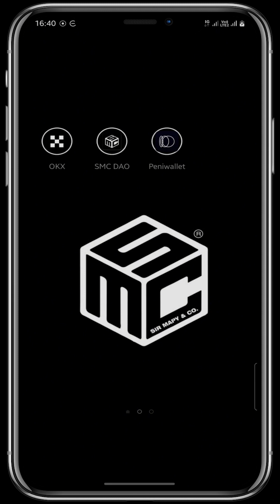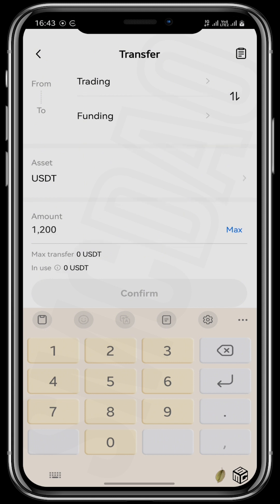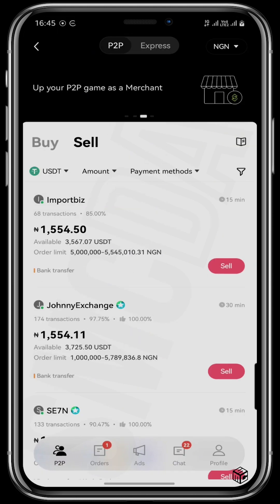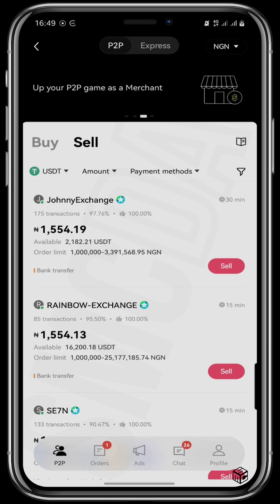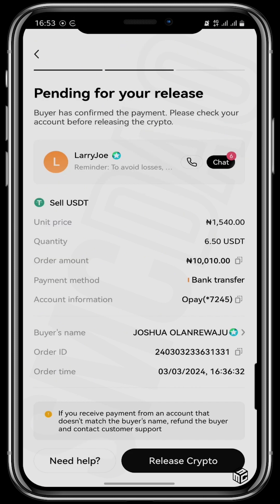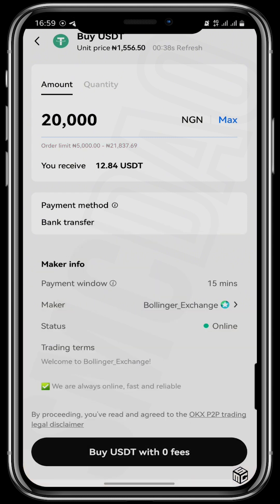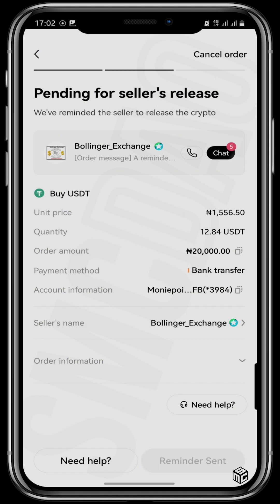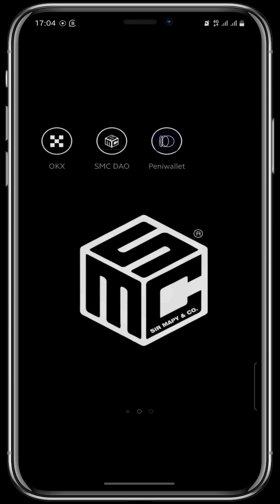How to use P2P on OKX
Summary:

The tutorial starts with downloading and navigating the OKX app for P2P transactions (00:00).
Users need to transfer USDT from their trading to funding wallet to prepare for selling (00:20).
The video explains how to access the P2P market on OKX and the significance of peer-to-peer trading (00:45).
It discusses how to select vendors based on completion rates and order limits (01:10).
Detailed steps for selling USDT, including checking vendor limits and confirming bank transfers, are provided (01:35).
The tutorial covers the buying process, emphasizing the importance of selecting favorable prices and confirming payment details (02:00).
Tips for ensuring a secure and successful transaction, such as confirming payment receipt and providing proof of payment, are highlighted (02:25).
The process of reminding the seller to confirm payment is explained for smoother transactions (02:50).
Completion of the order is confirmed once the seller transfers the cryptocurrency to the buyer's wallet (03:15).
The video concludes by encouraging viewers to try P2P transactions on OKX themselves, promising ease and security (03:40).